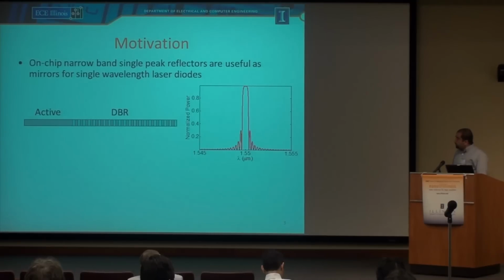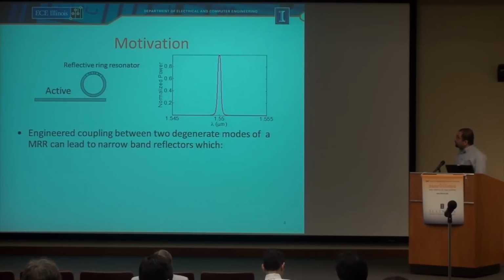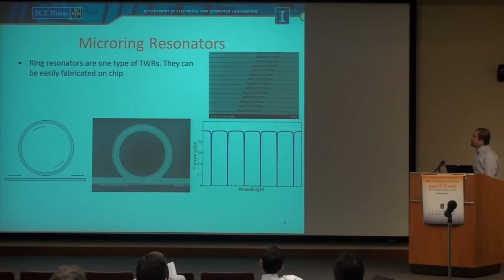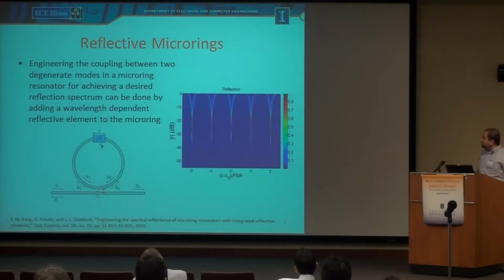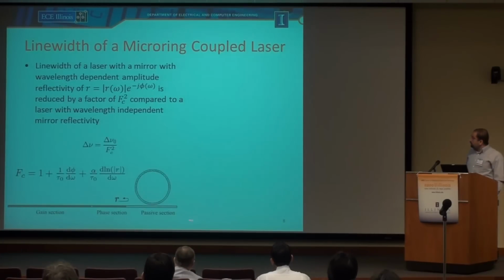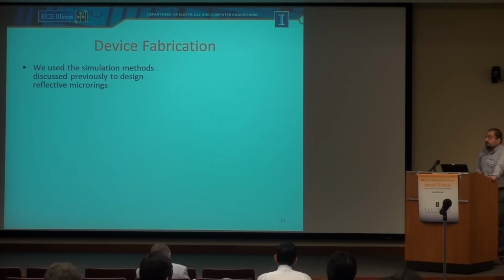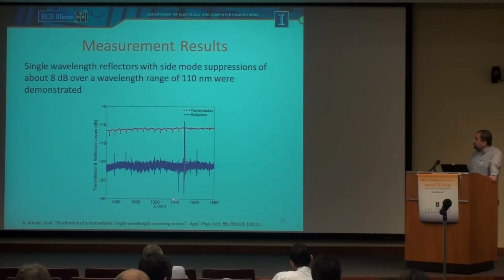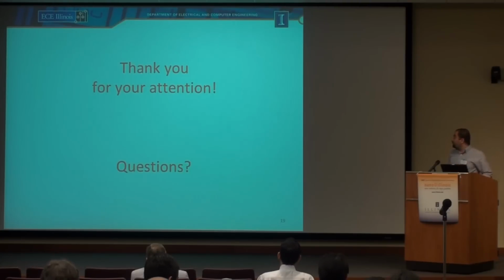Selective Mode Coupling in Microring Resonators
Amir Arbabi, Electrical and Computer Engineering

CNST Nanotechnology Workshop 2013